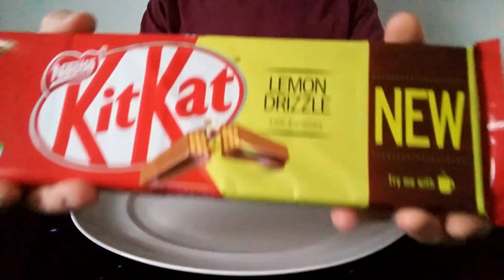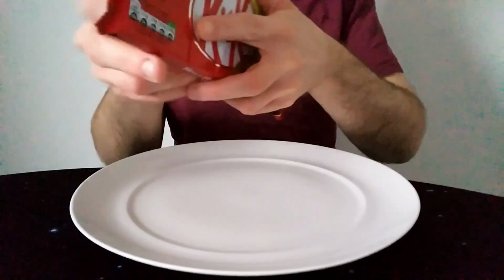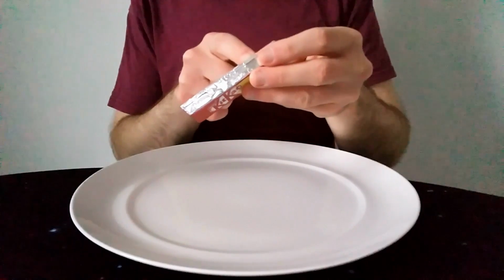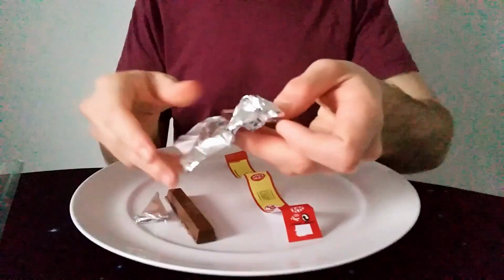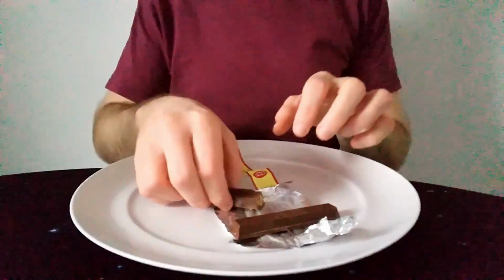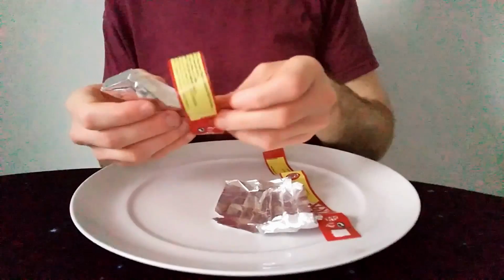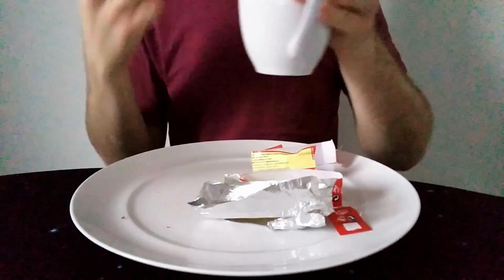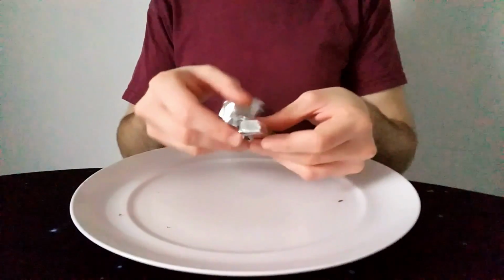Nestlé KitKat Lemon Drizzle Review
A KitKat based on the Lemon Drizzle cake?! Surely not...but they have! And Chocolo Roberto is immediately on the case to find out just what it's about!